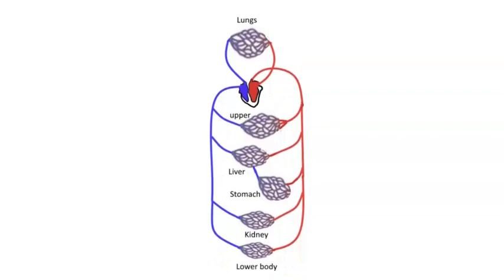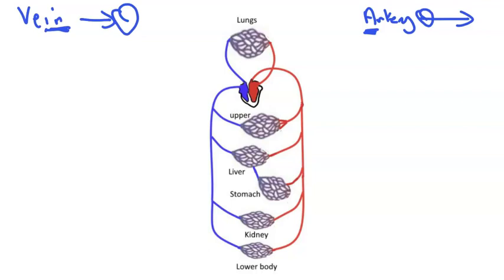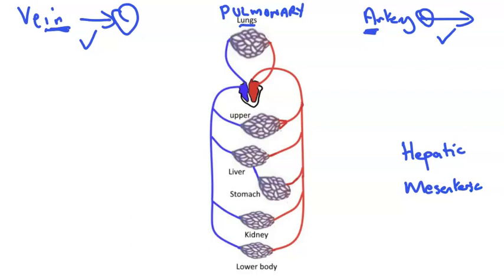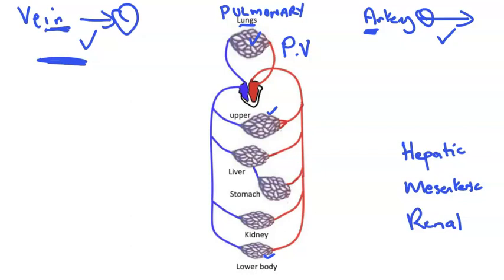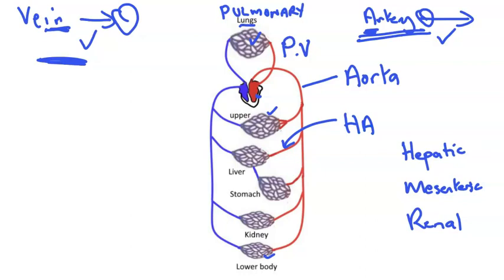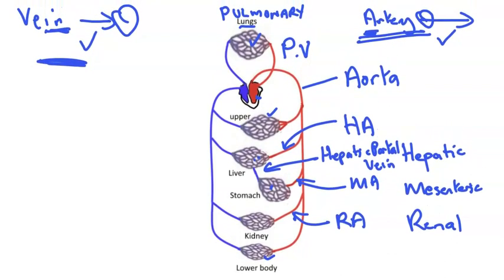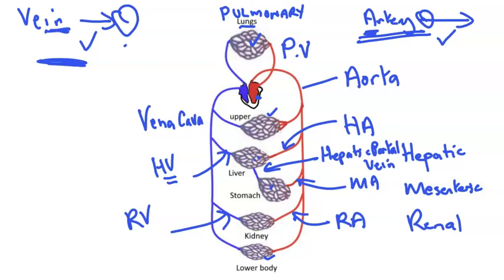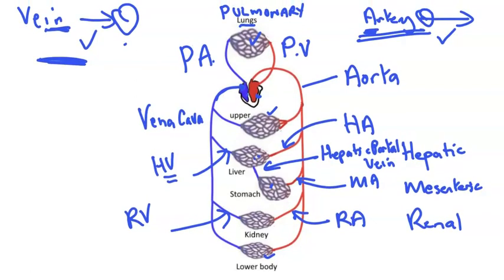09 Circulation Major Vessels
0:00 - Introduction to Major Blood Vessels
0:30 - Function of Arteries
1:00 - Function of Veins
1:30 - Pulmonary Blood Vessels
2:00 - The Aorta and Its Role
2:30 - Hepatic Artery
3:00 - Mesenteric Arteries
3:30 - Hepatic Portal Vein
4:00 - Renal Arteries
4:30 - Renal Vein and Vena Cava
5:32 - Conclusion and Further Resources